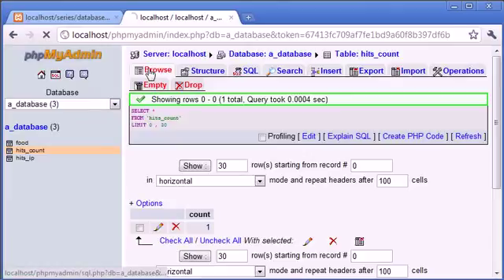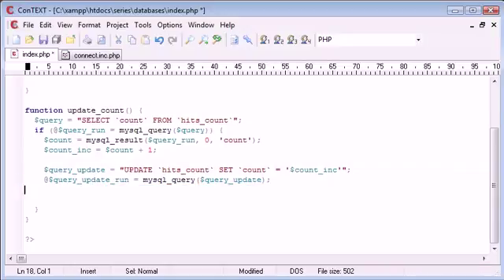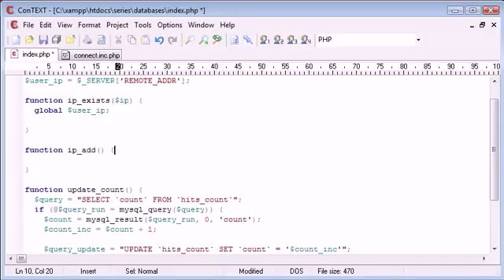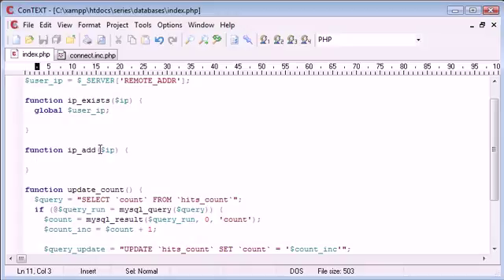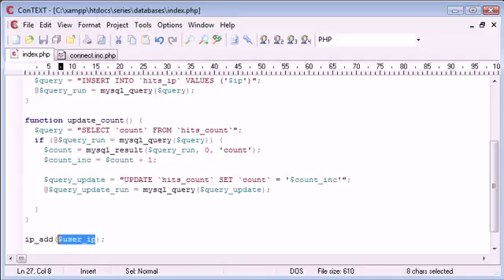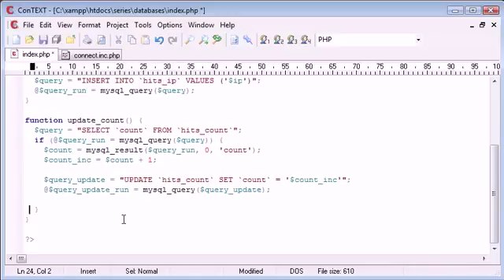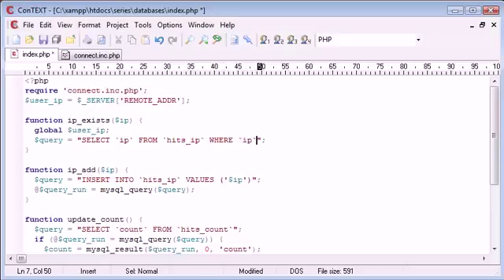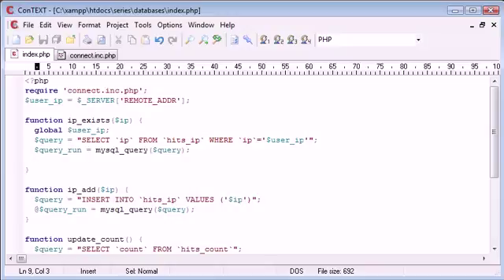Beginner PHP Tutorial 125 Creating a Database Hit Counter Part 3 YouTube 2017